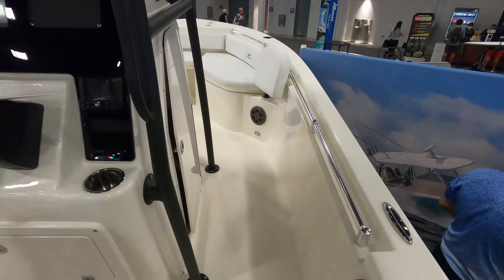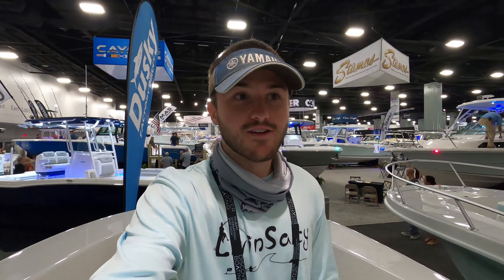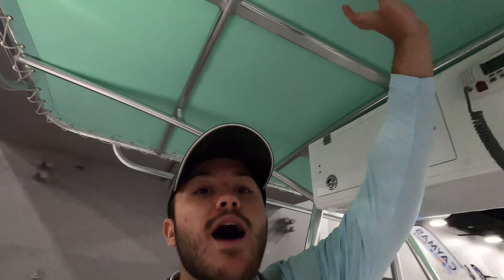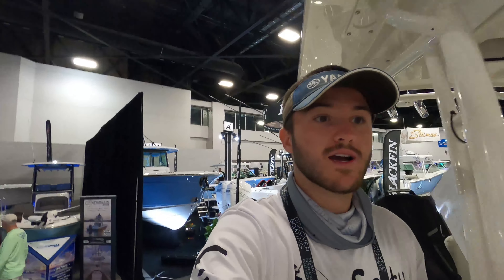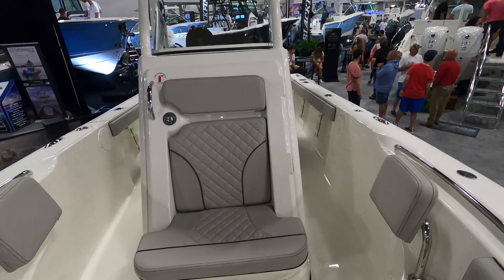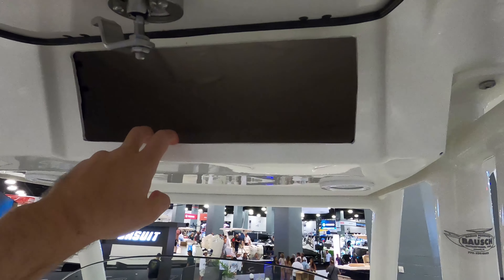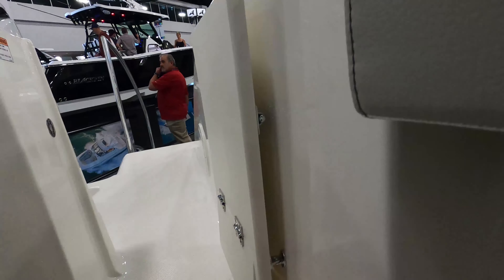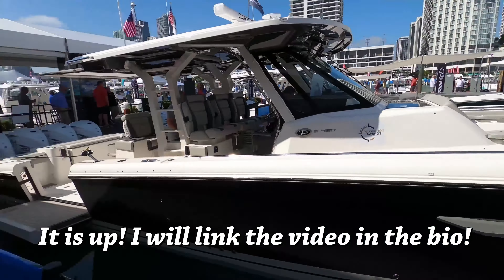The BEST Single Outboard Center Consoles at the Miami Boat Show 2022 | Episode 3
Cobia 220 00:00
Dusky 252 05:35
Pursuit 238 11:13

Are you looking for a single outboard center console? Check out these amazing options at the Miami Boat Show 2022. These are GREAT beginner boats because this size boat is still manageable to tow, the single outboard keeps the price and maintenance down, and they are ALL offshore capable! Hope you enjoy, and let me know your favorite in the comments below!

If you are new to my channel, then WELCOME WELCOME! For all my regular viewers, I am planning on posting EVERY WEEKEND!! Yes, you read that right! I'm very excited to bring you guys lots of amazing content and great memories! And remember to keep livin salty!